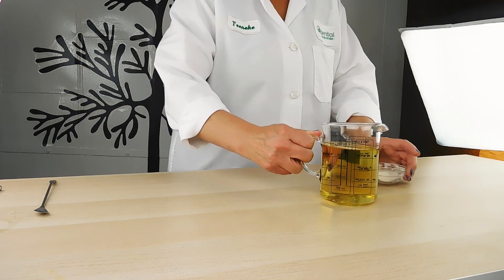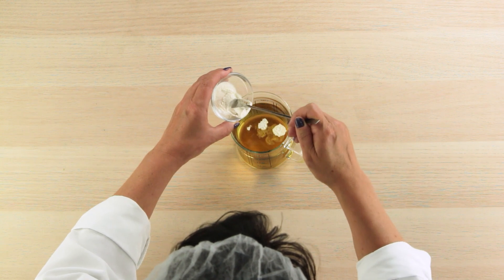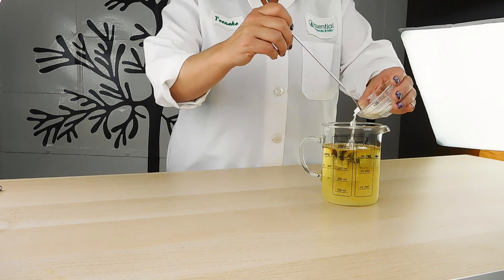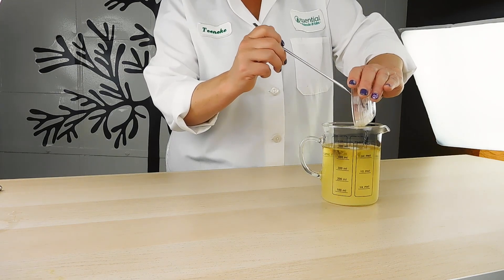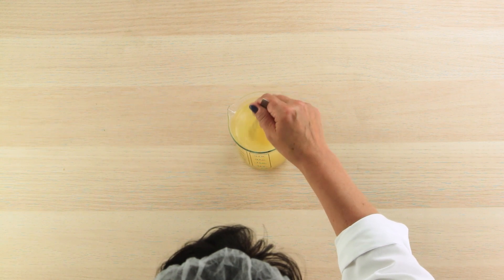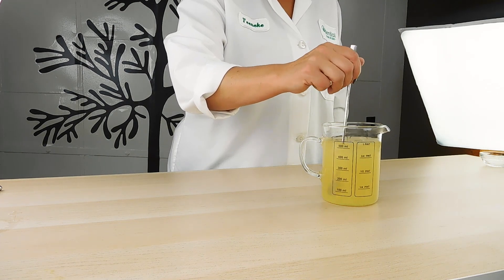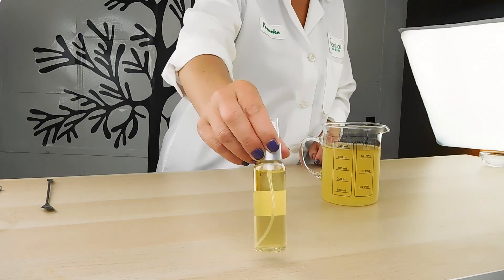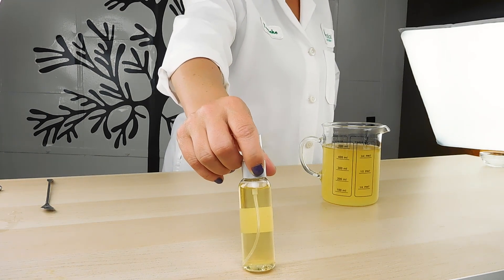How to Guide: Vitamin C Booster in Toner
Boosters are a great way to customize your skincare to provide exactly what your skin needs when it needs it. This Vitamin C booster adds an extra 1% of vitamin C to your toner for days when you need a little extra Vitamin C therapy for your skin

Beaker or another container

DIFFICULTY LEVEL: Very Easy
Approximate yield: 1 Pound – approximately 8 – 2oz bottles
Approximate cost per pound: $5.83 ( for both toner and MAP)
Suggested packaging: 2oz bottle with spray top
Suggested retail price: $5 - $10 each

Ingredient Lbs Kitchen Percentage by weight
Antioxidant Toner 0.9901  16oz (1lb) 99%
Magnesium Ascorbyl Phosphate (MAP) Vitamin C 0.0099  ½ Tbsp 1%

Directions
1. Add Toner to a beaker or another container.
2. Slowly sprinkle MAP into toner.
3. Mix well until all powder is dissolved.
4. Use anytime day or night!

Please note that this recipe has not been challenge tested for preservation efficacy. If you use this recipe for market sales, it is up to you to ensure the safety of the product.